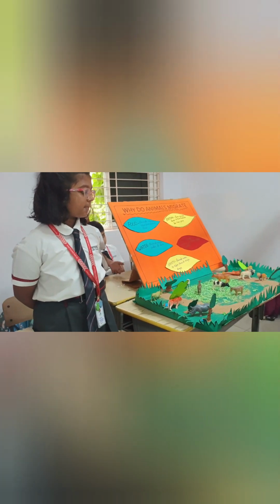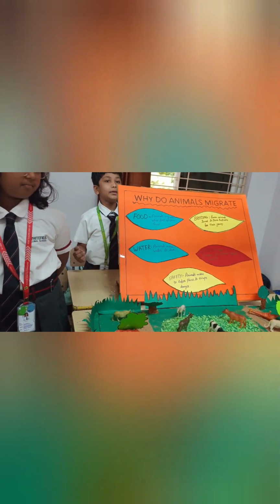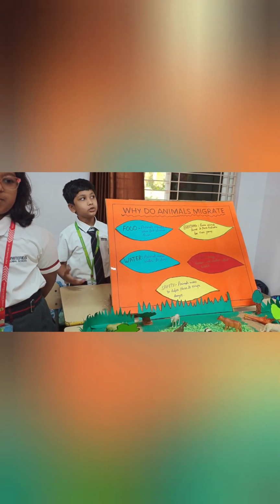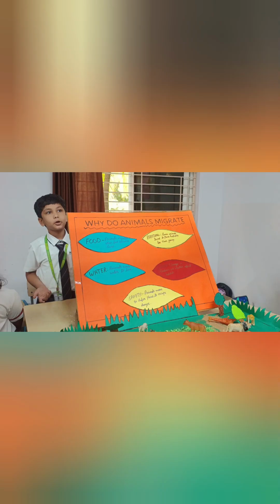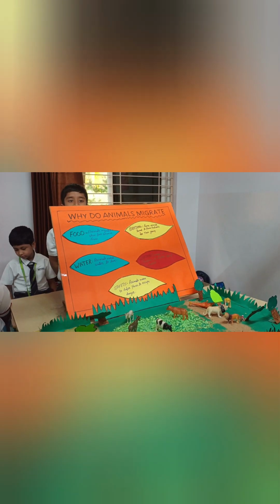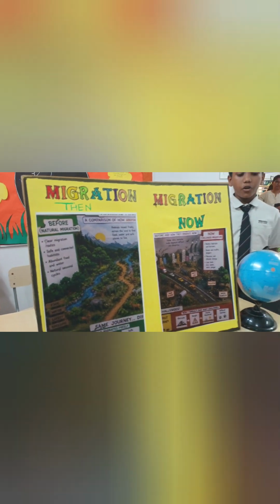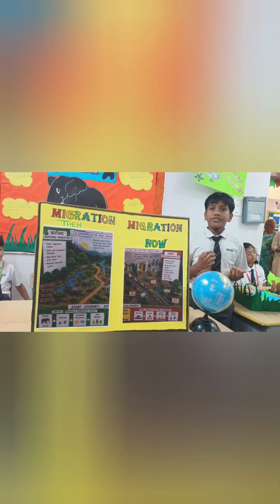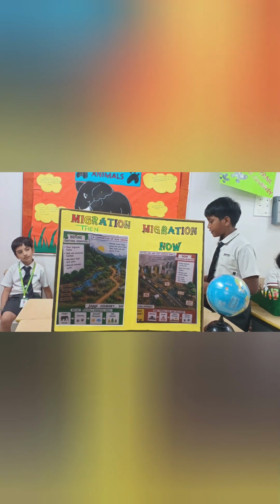WGS EXPO 4 FIRE 🔥